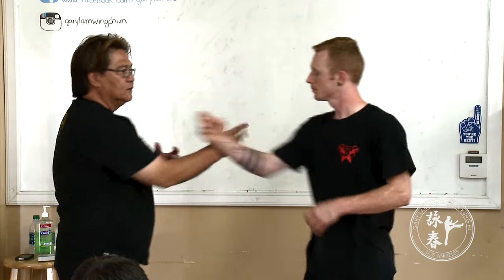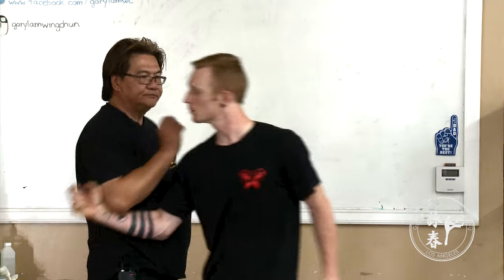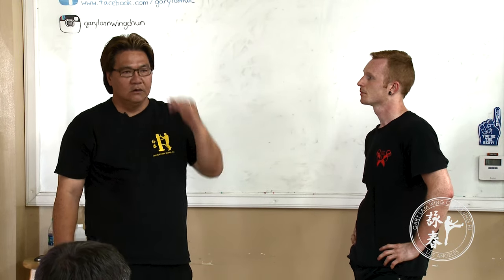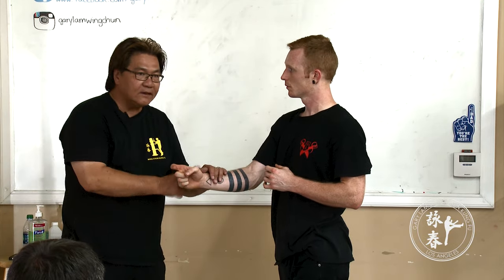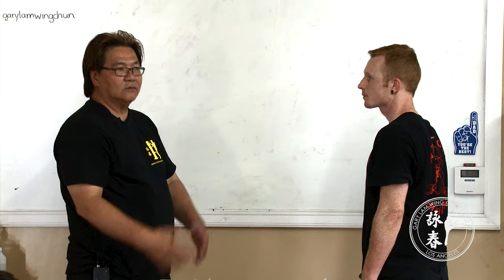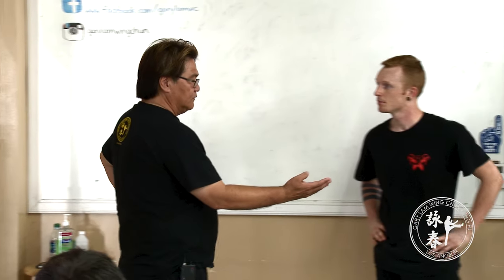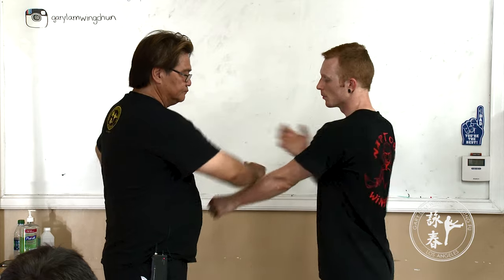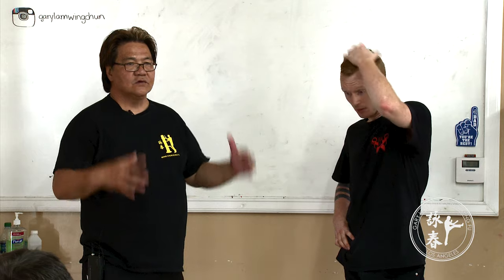3 Fighting Distances